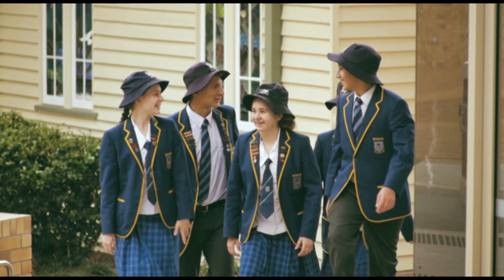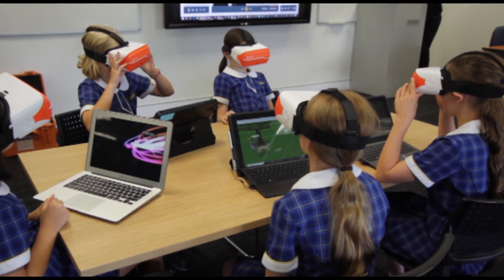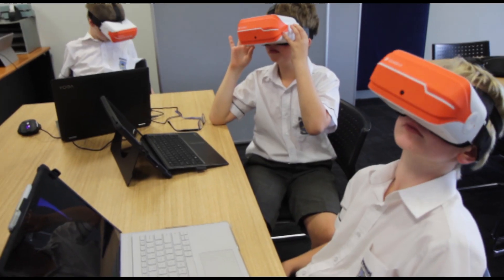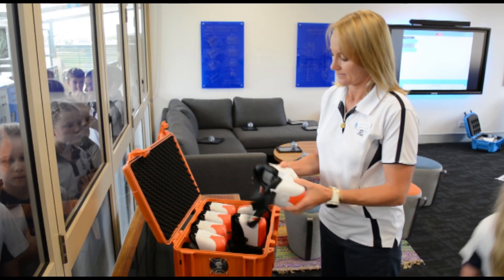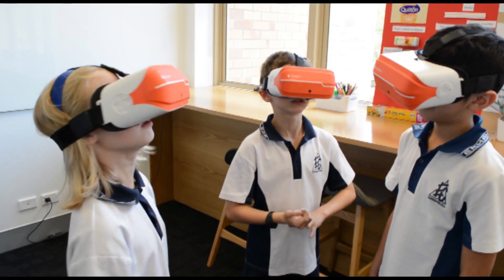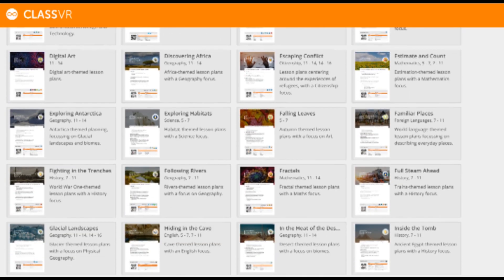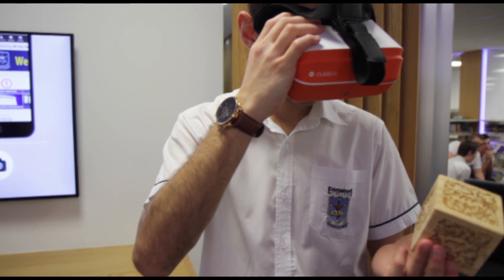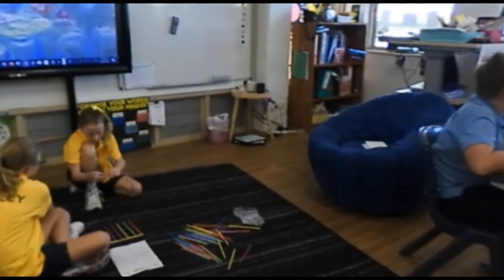Emmanuel College, Australia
Emmanuel College have been using ClassVR to bring Virtual Reality and Augmented Reality into their classroom.